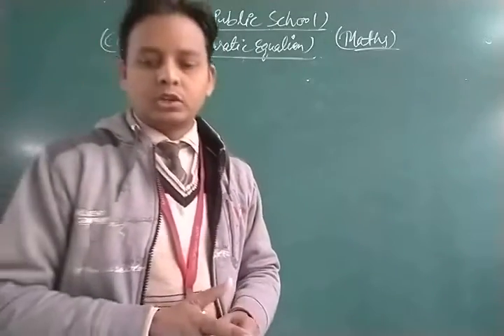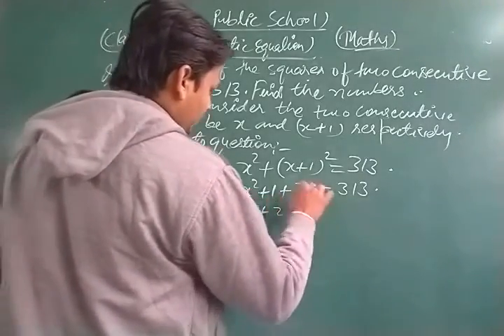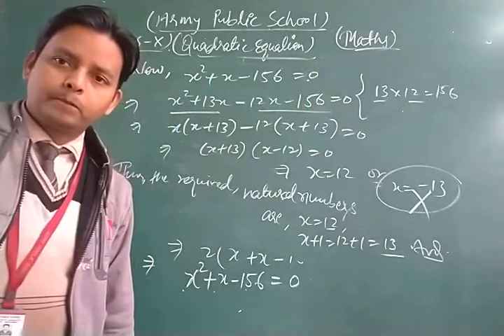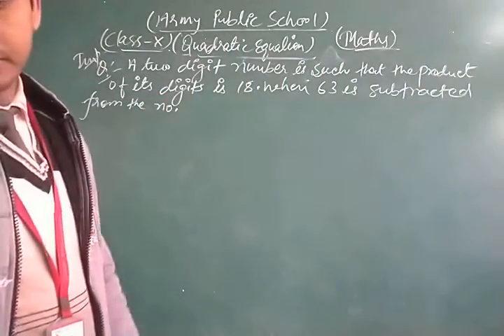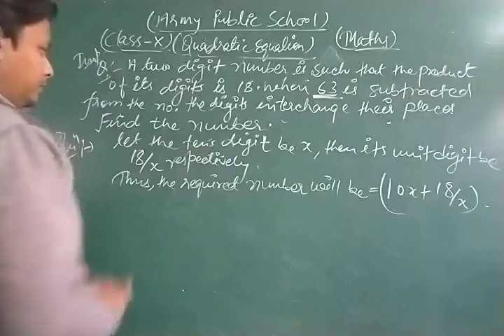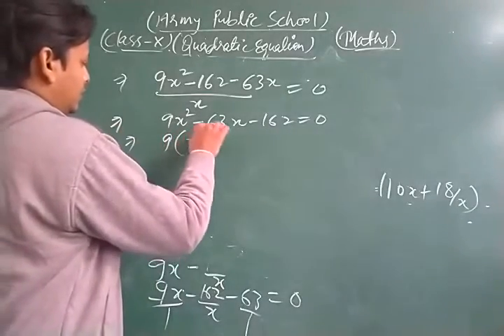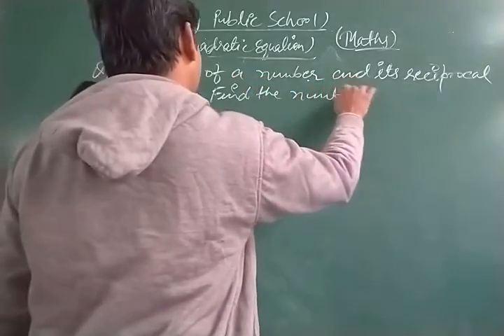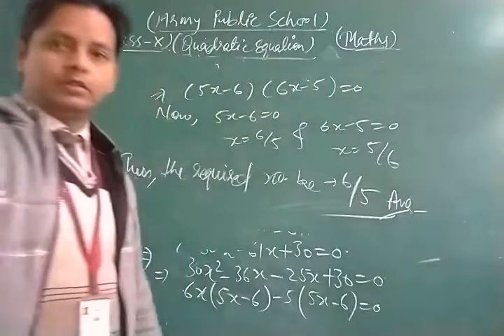Class X Maths 27 12 2021 by Mr Sarfaraz Ahmad